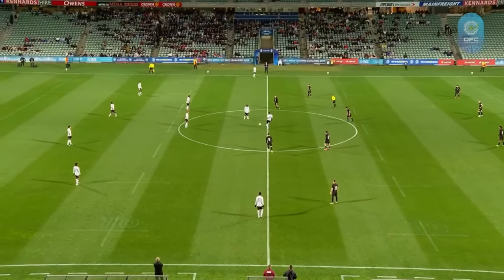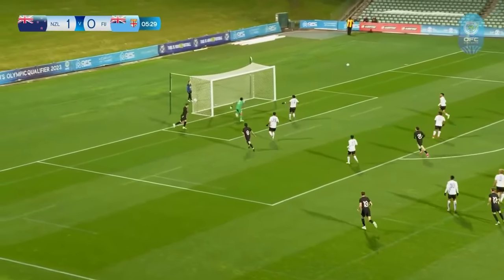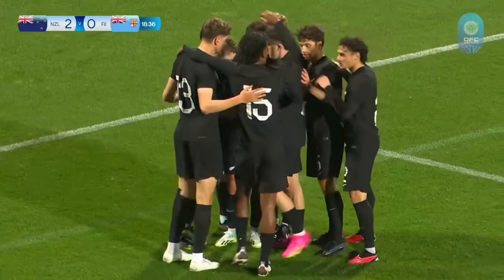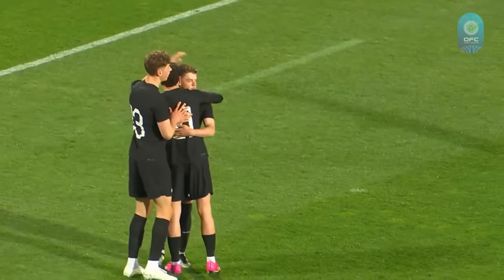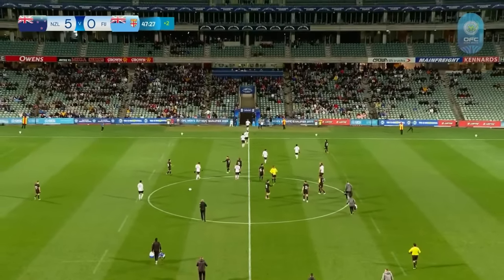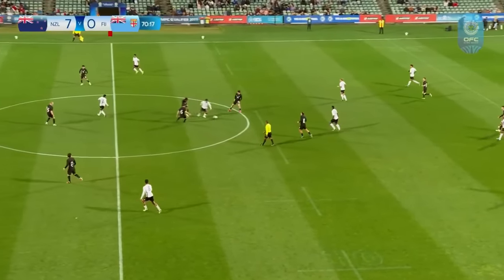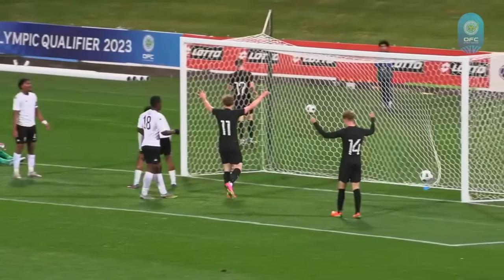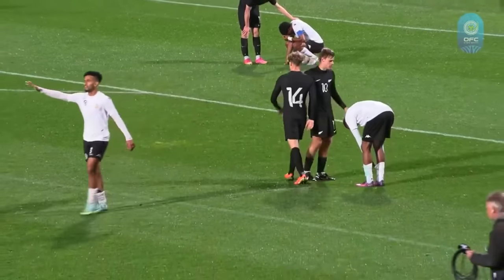New Zealand vs Fiji | Final - OFC Men's Olympic Qualifier | 9 September 2023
Highlights from the final of the OFC Men's Olympic Qualifier 2023, with qualification to the 2024 Paris Olympics on the cards to the winner.